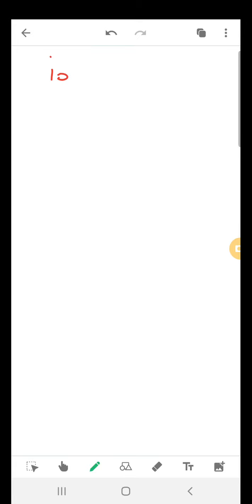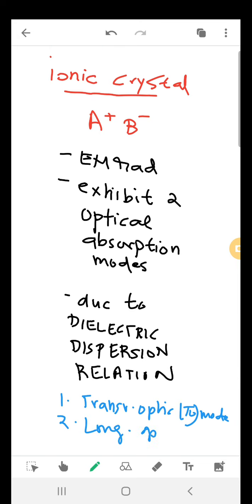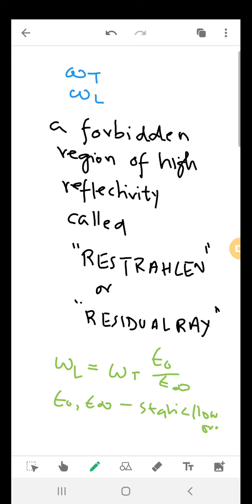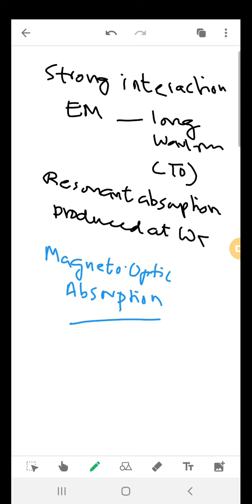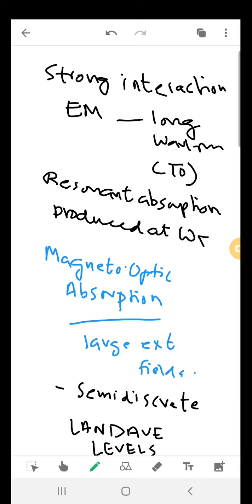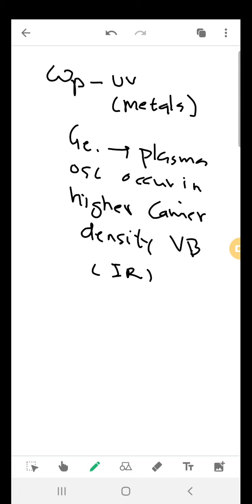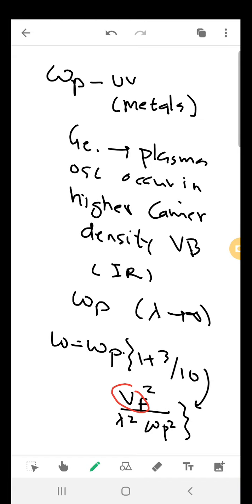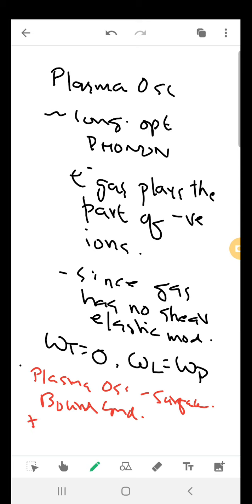71 LO and TO